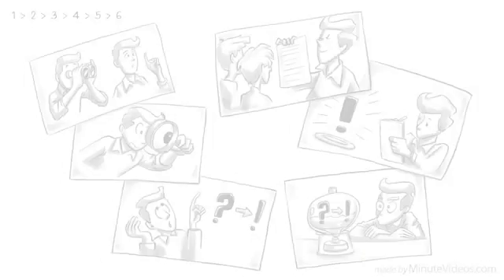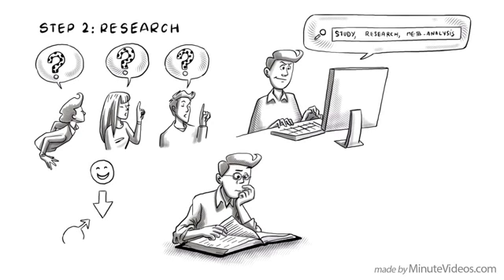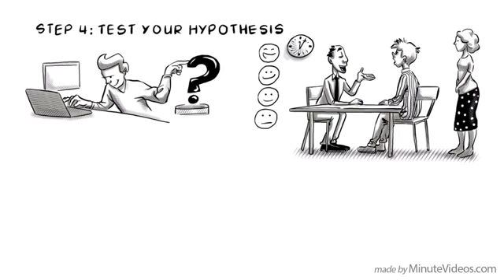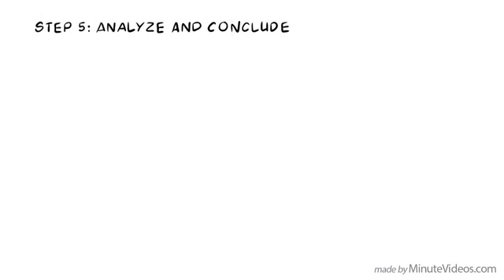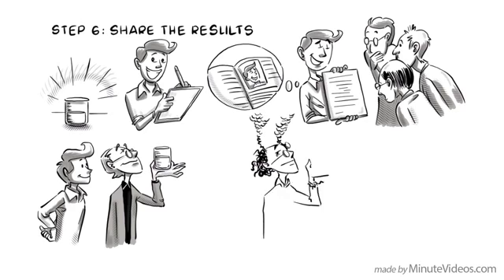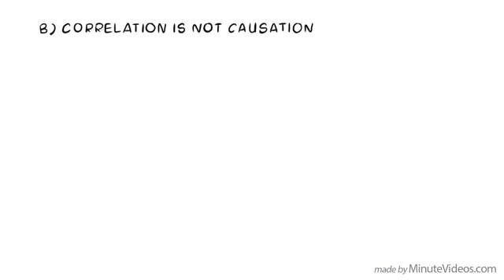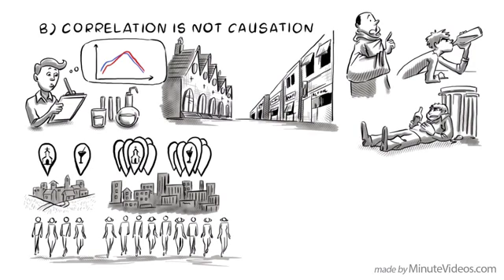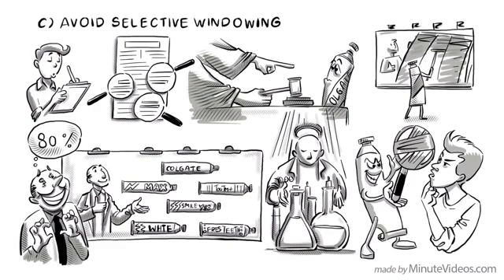The scientific methods